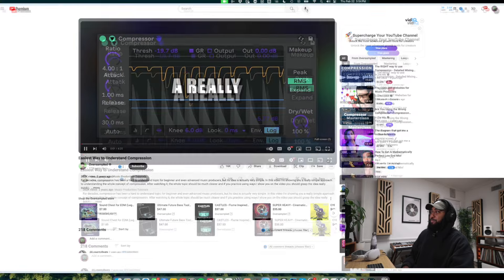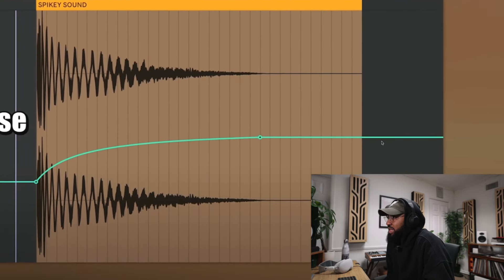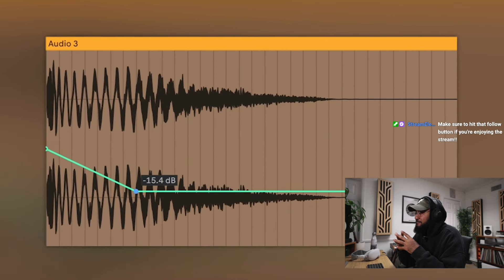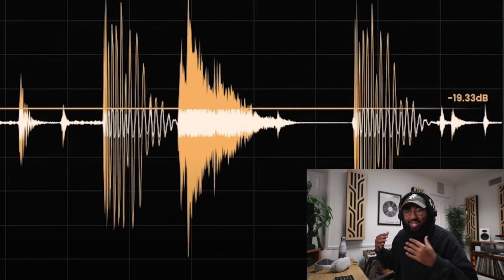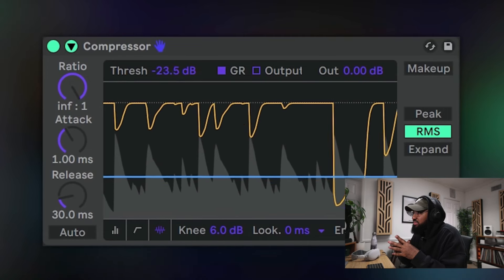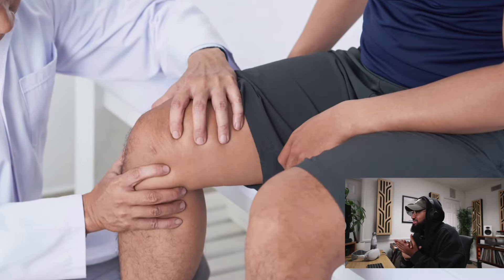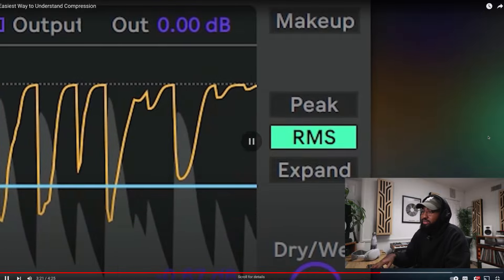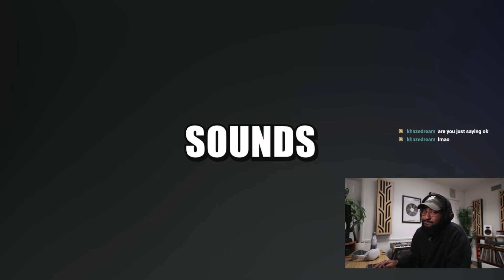Trying to learn what a compressor does after producing for nearly 10 years